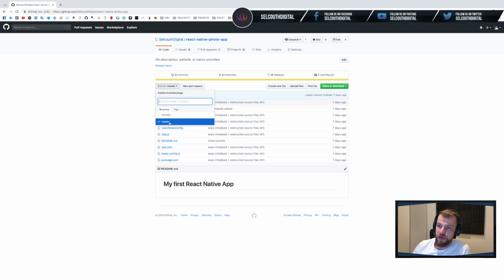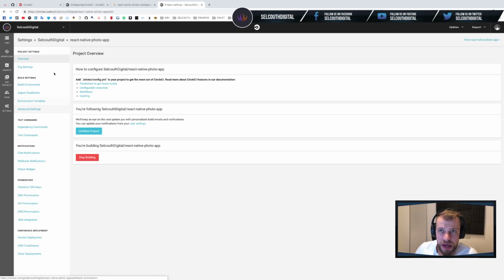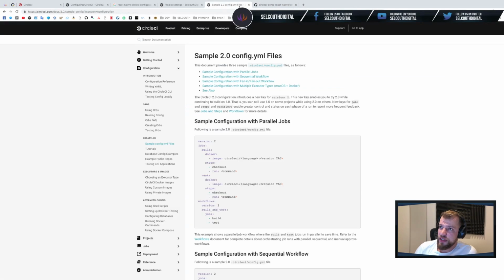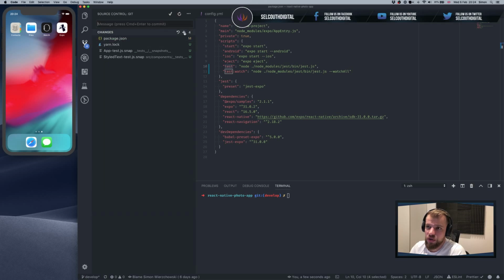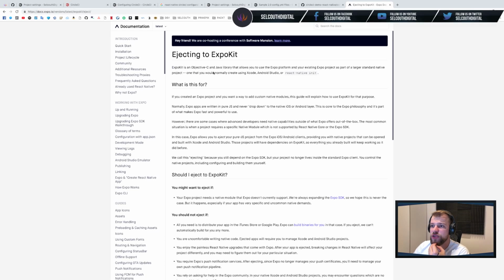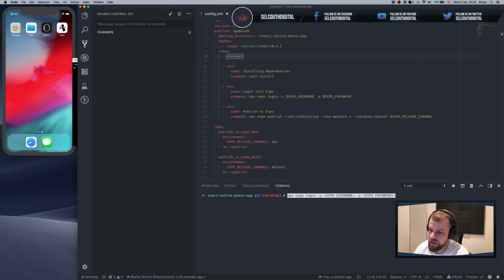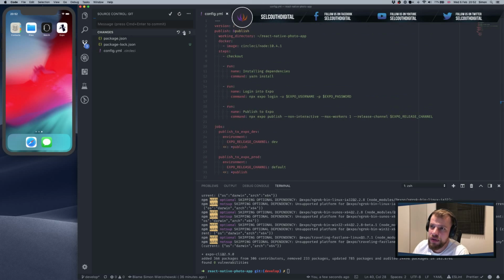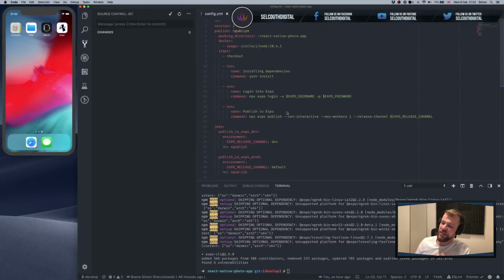React Native PhotoApp | CircleCI S01E02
Hello everyone!

In this series, we're going to be live-coding how to set up and create a React Native App.

You'll watch and learn how to:
- Set Up Continous Integration
- Use the latest technologies to create a Native App in a fun way!
- Preview your app on a real device in no time!
- Optimise your codebase and keep things DRY

We're here to have fun and spread our knowledge with others!